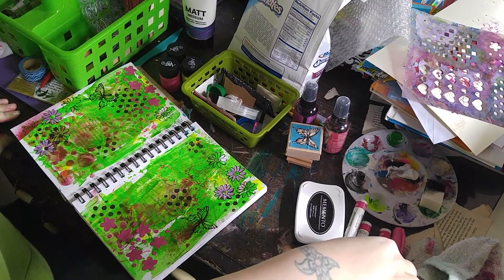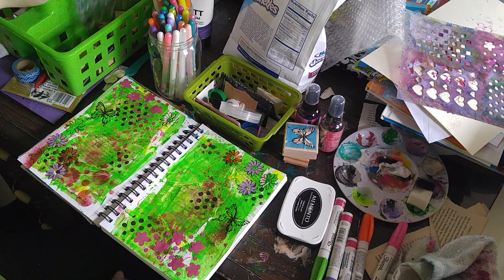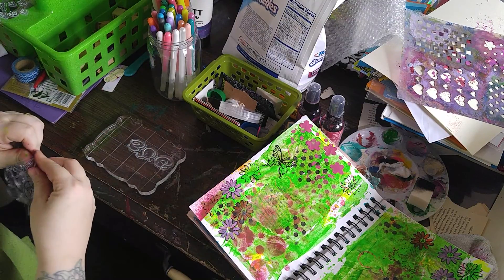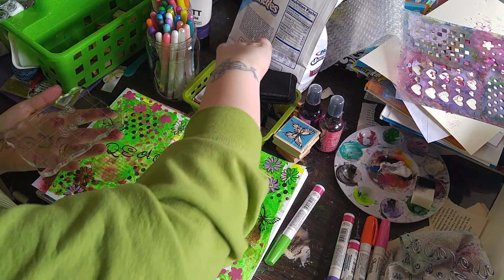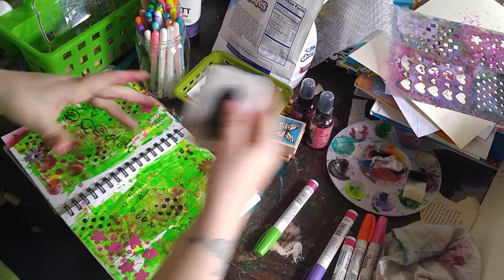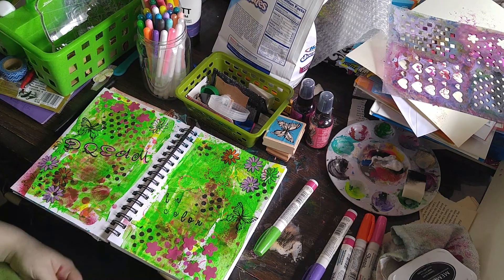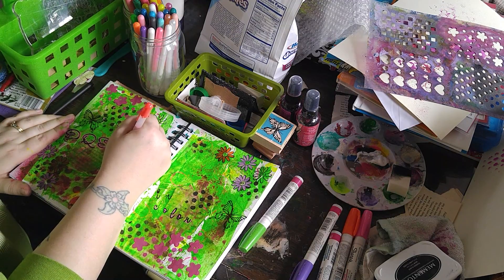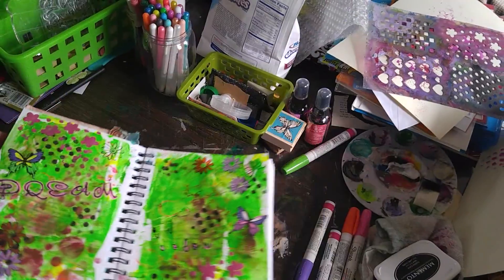Dream in color journal page pt 3